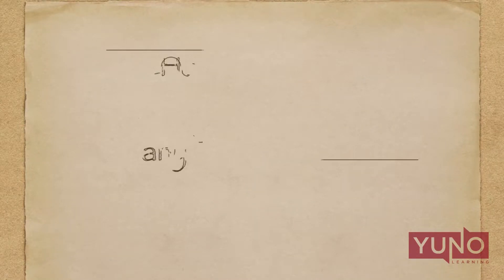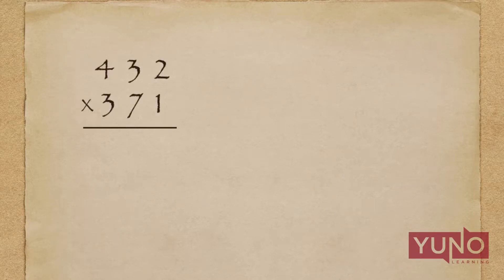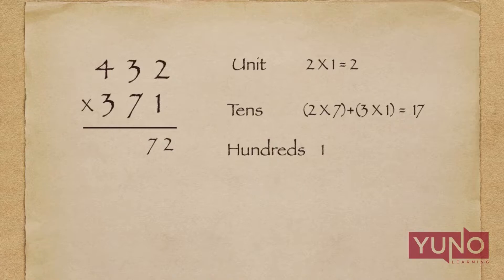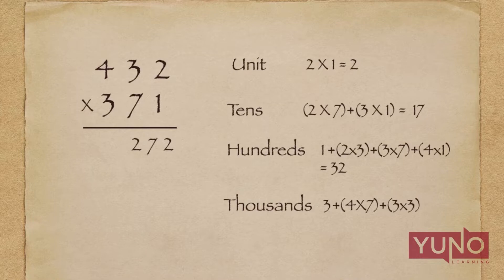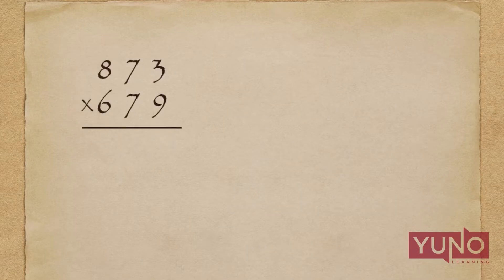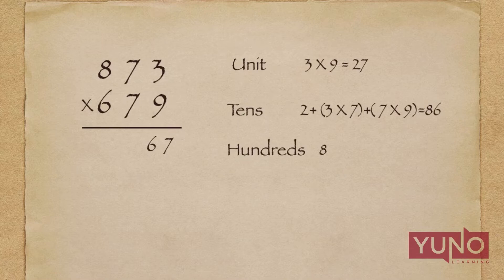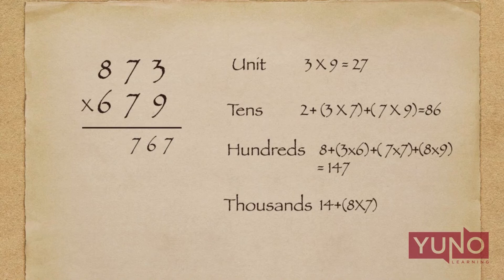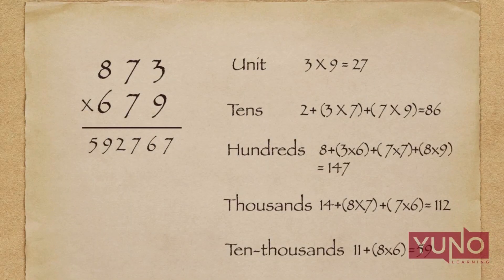Multiply Any 3 Digit Number | Vedic Maths | Yuno Learning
This method is used to carry out the multiplication of any 3 digit numbers. This method is derived from the ancient mathematical methods by vedas. This method is considered to be one of the easiest methods in multiplication. Children from the age group 7 years and above are easily learn this method. This method requires knowledge of some basic addition and tables from number 1 to 10. There are no other prerequisites required to learn this method. This Vedic math trick is very useful in school, maths exams and competitive exams. If you want to use this technique, you need to follow below 5 steps. First, multiply unit digits from both the numbers. If the multiplication is of 2 digits, you need to carry forward tens digit to the next step. Now, multiply the last 2 digits crosswise and add them. If the total is 2 digits, you need to carry forward tens digit to the next step. Now, multiply all 3 digits crosswise and add them. If the total is 2 digits, you need to carry forward tens digit to the next step. Now, multiply the first 2 digits crosswise and add them. If the total is 2 digits, you need to carry forward tens digit to the next step. In the last step, multiply tens digits and write down the final answer.